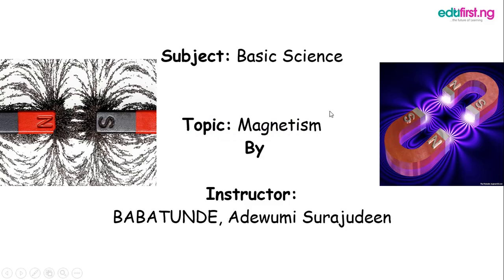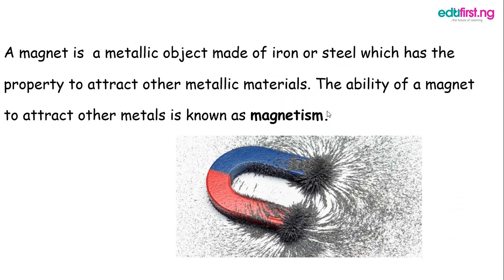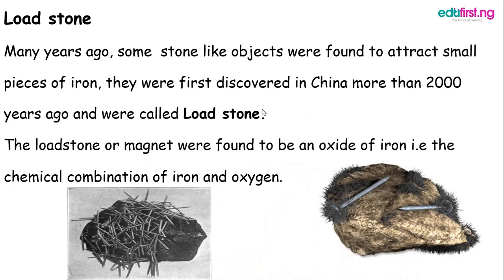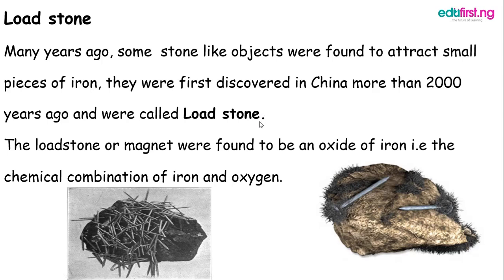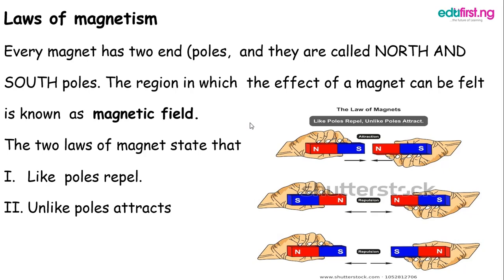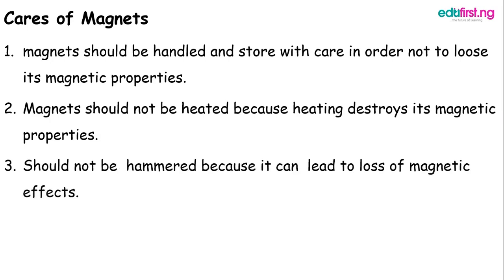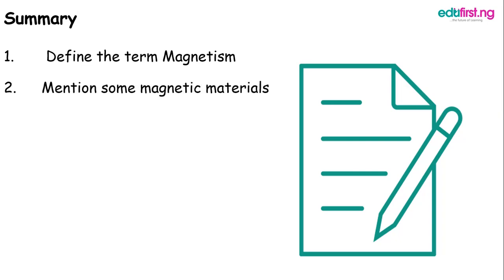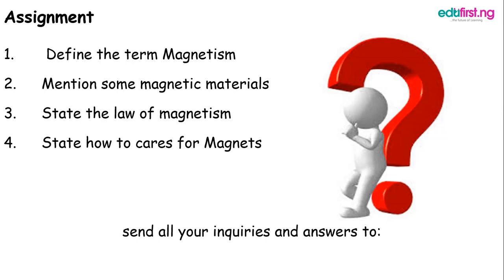Magnetism | Basic Science | JSS3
Magnetism is a class of physical phenomena that are mediated by magnetic fields. Electric currents and the magnetic moments of elementary particles give rise to a magnetic field, which acts on other currents and magnetic moments.